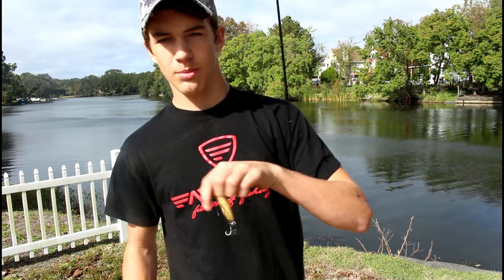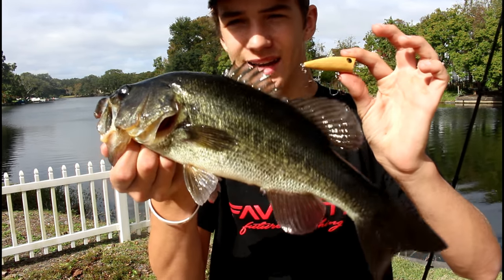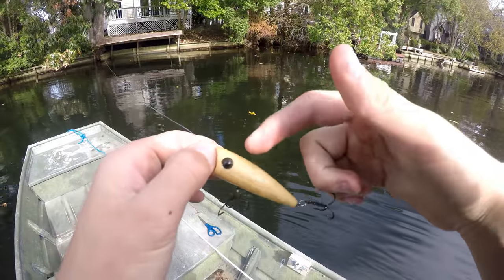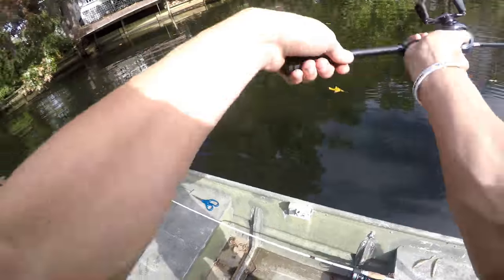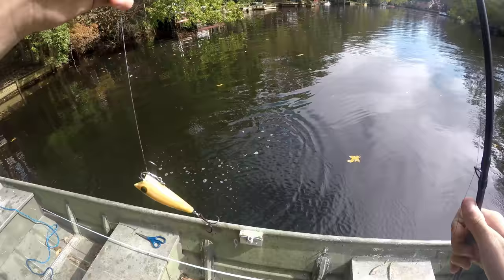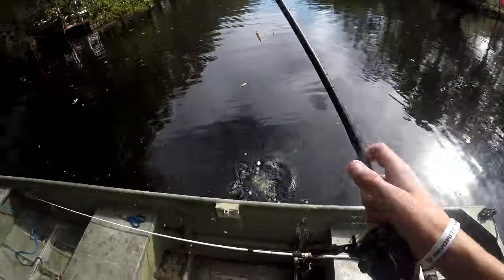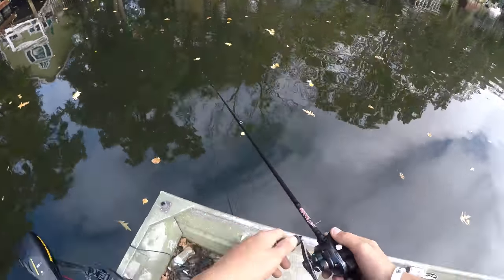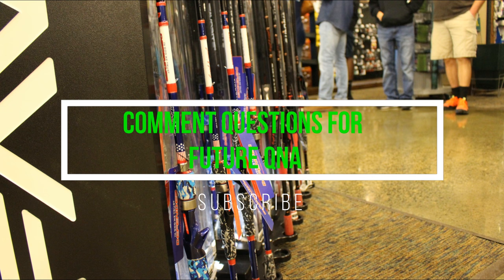Lost lure Fishing Challenge-THAT WAS CRAZY!!!(Quick Clip)